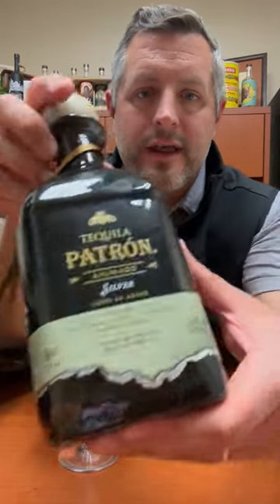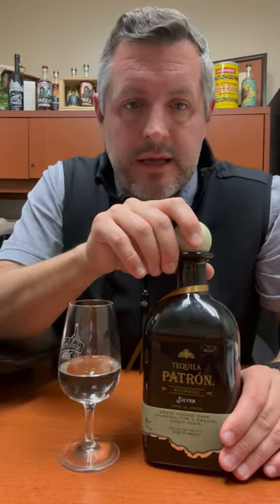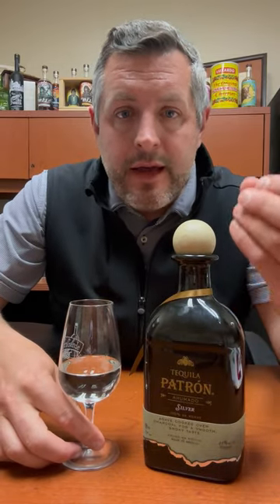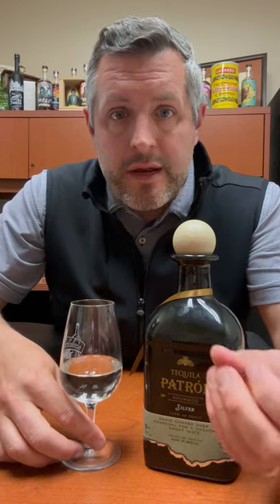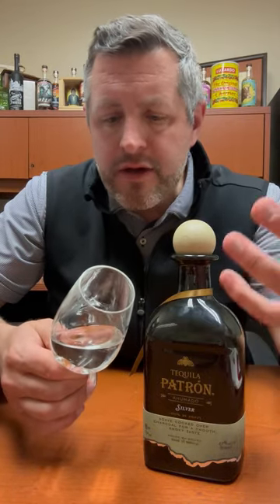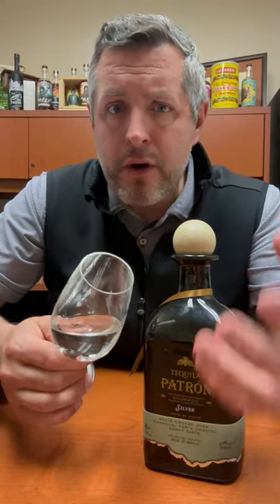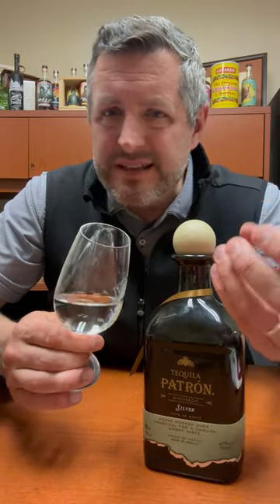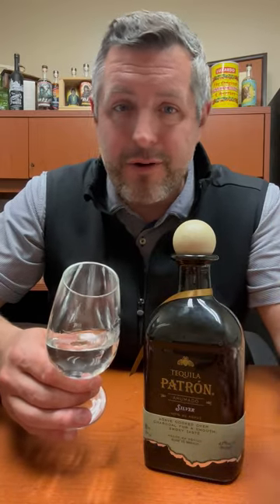Patron Ahumado Silver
Patron Silver "Ahumado" which means "smoked" is one of Patron's latest innovation items, tequila with just a touch of smoke added during the agave roasting process. Think VERY light Islay whiskey with just a touch of tropical fruit sweetness. Light wood smoke on the nose with citrus and cooked agave notes. On the palate, very fruit forward with grilled pineapple, papaya, and sweet mango. This is the PERFECT tequila for a slightly smokey margarita if you're having barbecue.🆕🍯💨👍 New Sweet, Smokey, Perfect Patron